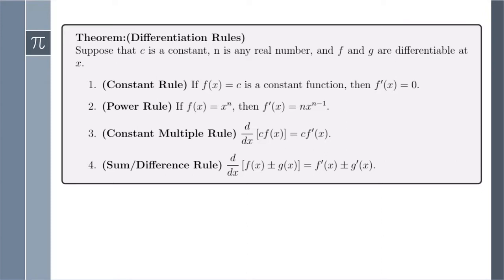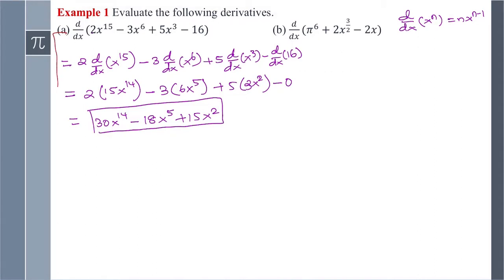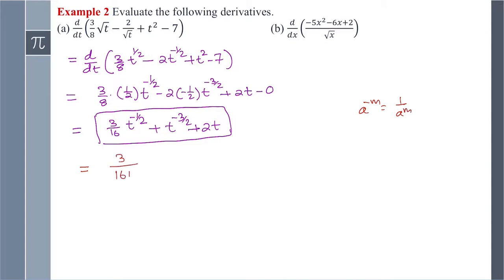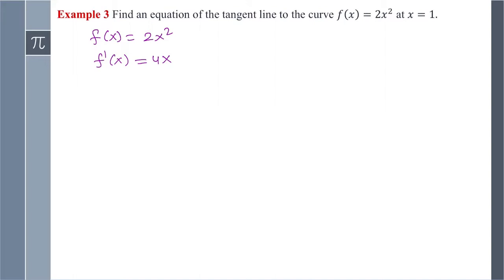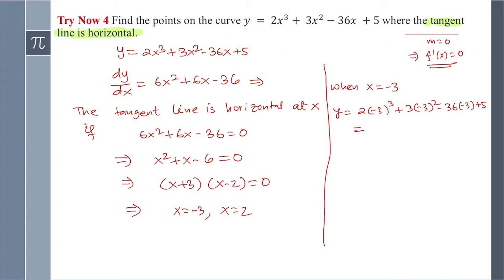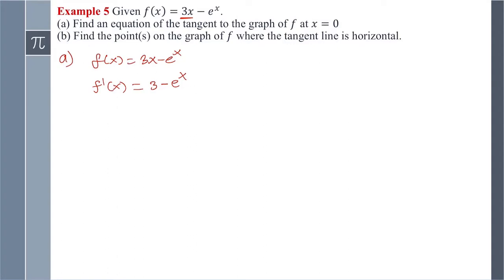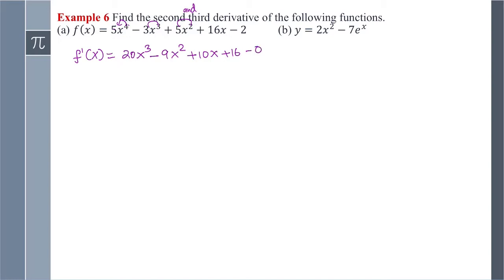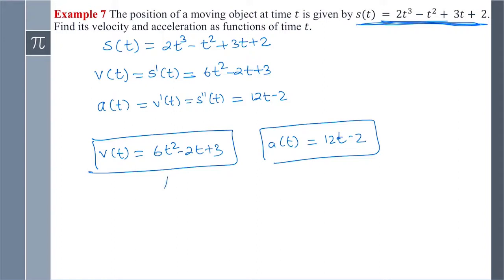Basic Rules of Differentiation